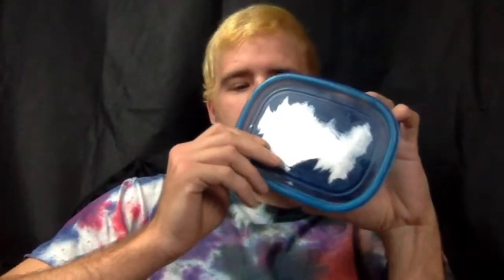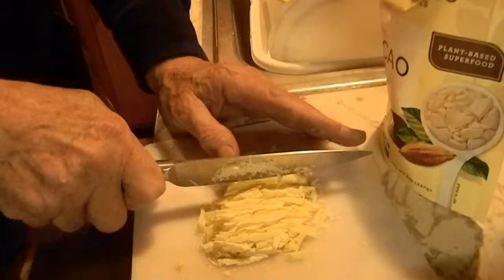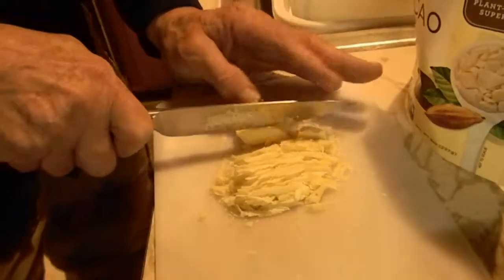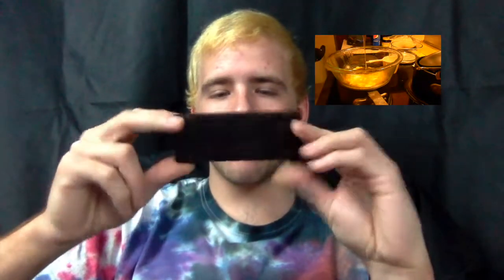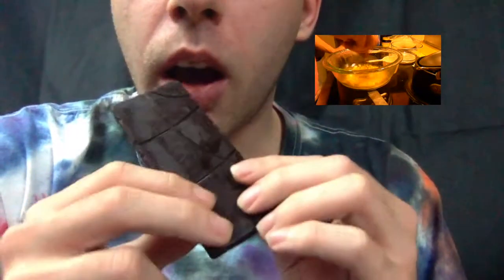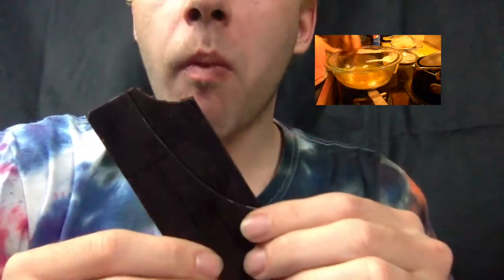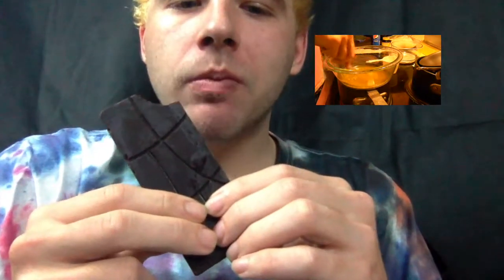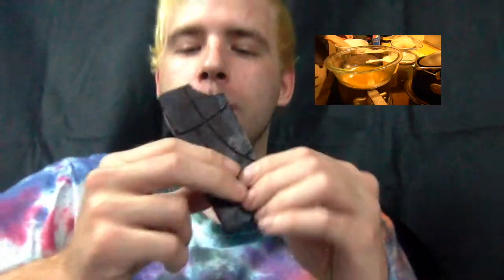EAT CHOCOLATE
Fan suggestion